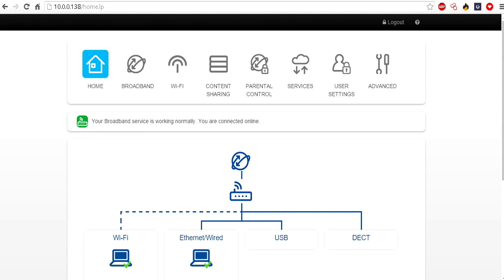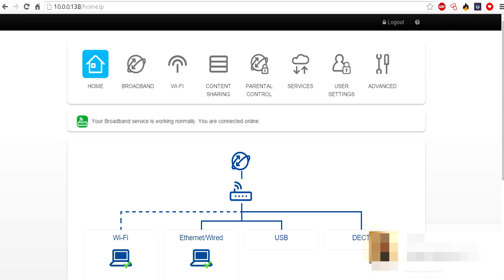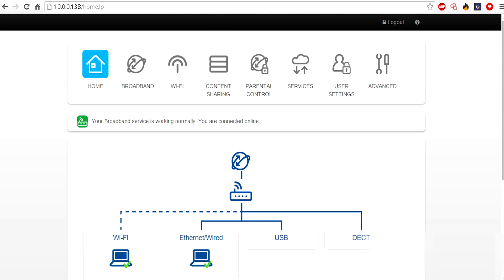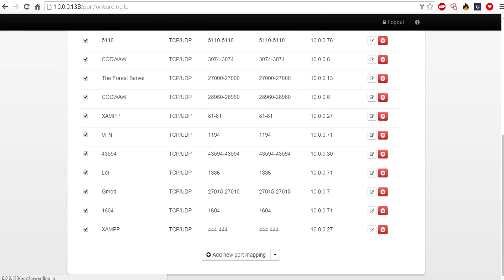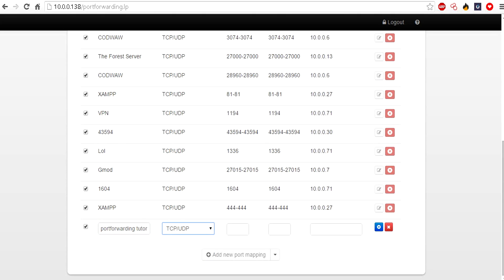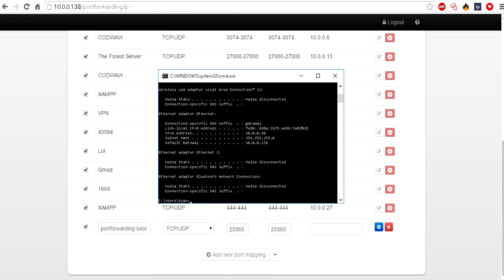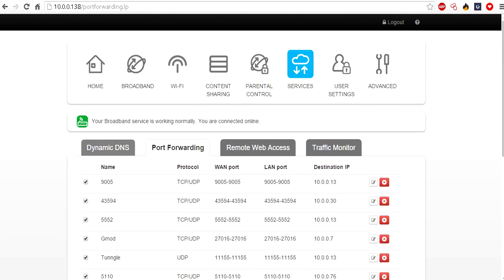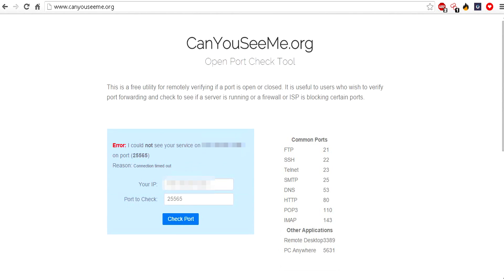2021 Port forwarding Tutorial - Technicolor and Thomson Routers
I decided to remake the port forwarding tutorial for the Technicolor and Thomson routers due to the change of interface.